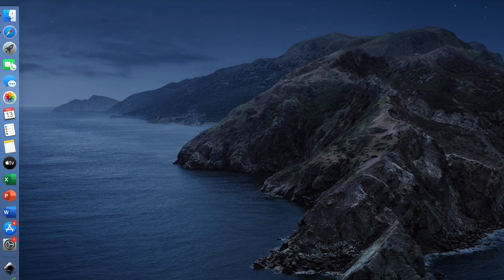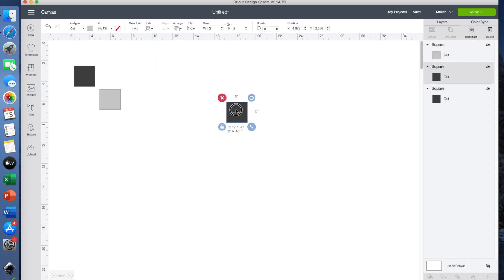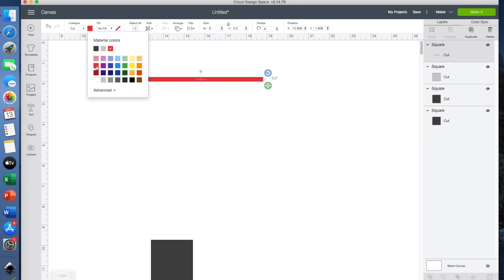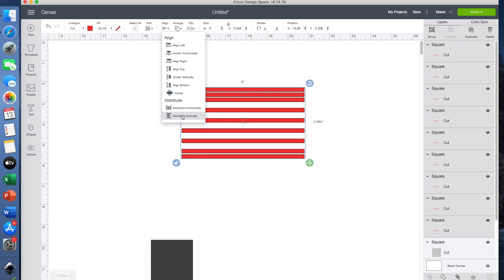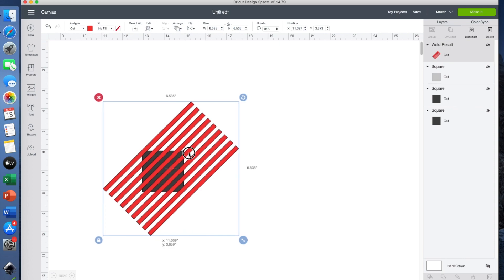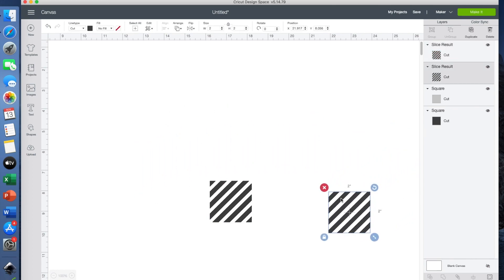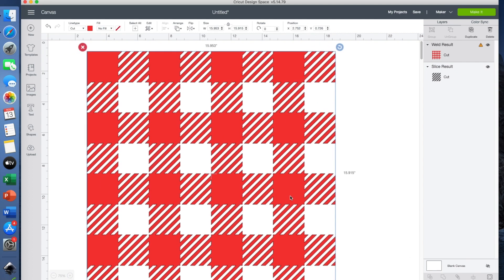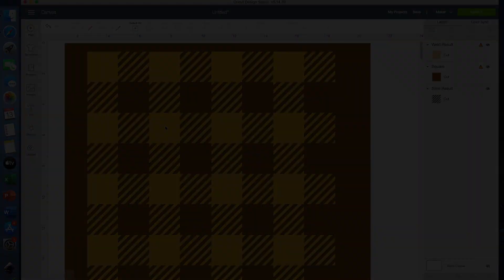Use Cricut Design Space to Make a Buffalo Check Pattern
In this video, I show you how to use Cricut Design Space to make a Buffalo Check or Buffalo Plaid pattern that you could then use to cut out of iron on vinyl for a project. In my next Cricut video, I will show you how to use your pattern in such a project. If you prefer to use Inkscape, I also have a video that shows you how to design Buffalo Check in it and here is the link to that video. I also uploaded it today. Unfortunately, I am not able to get the link function to work today or I would link it